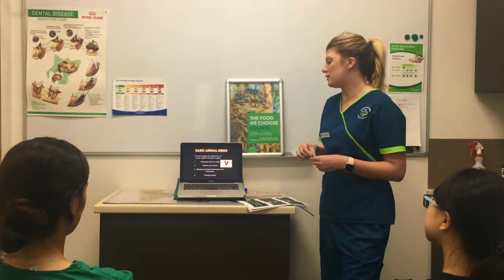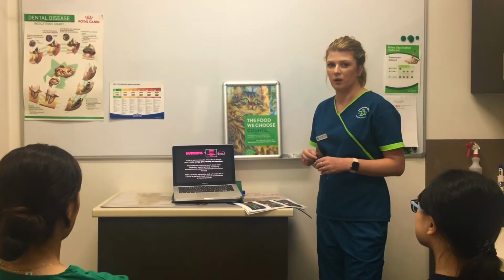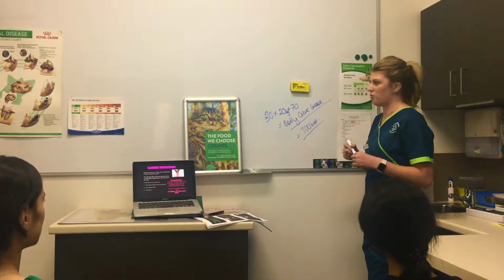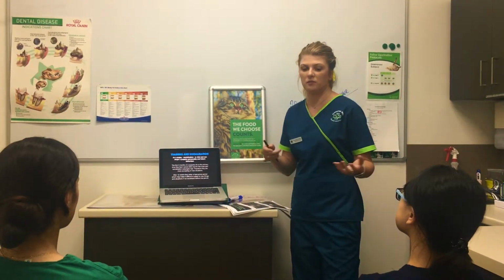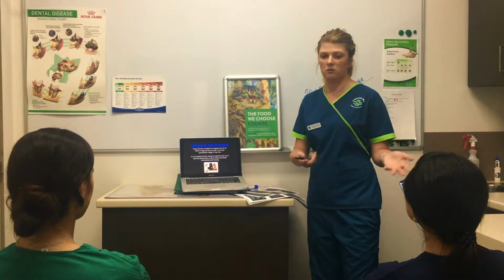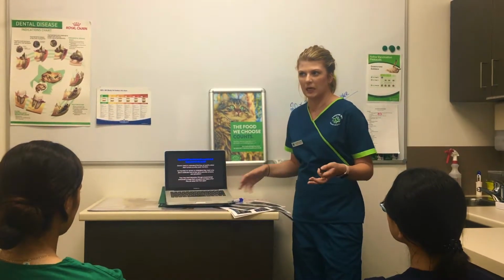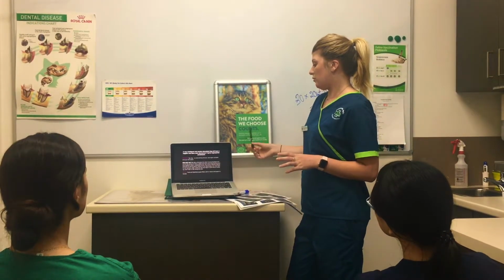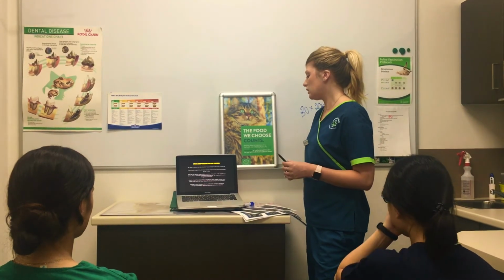Principles of Animal Behaviour Presentation